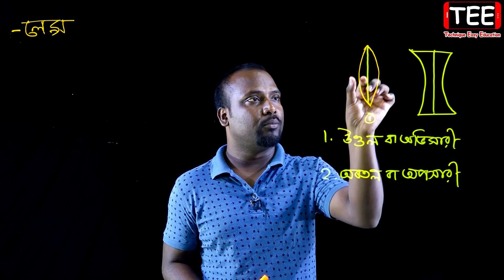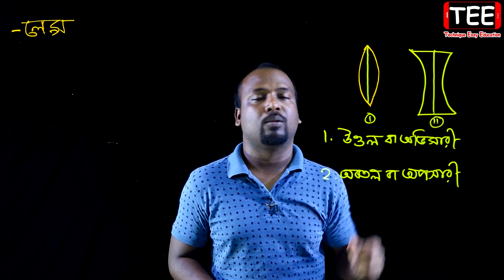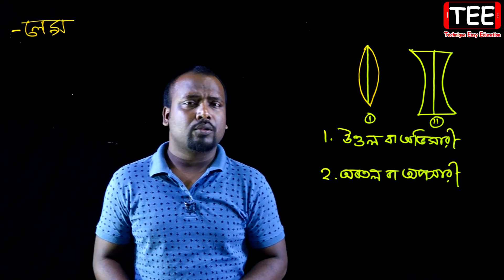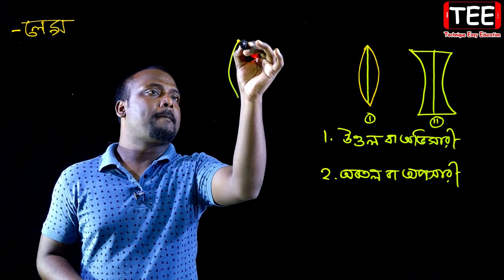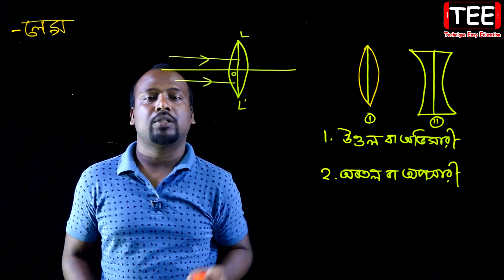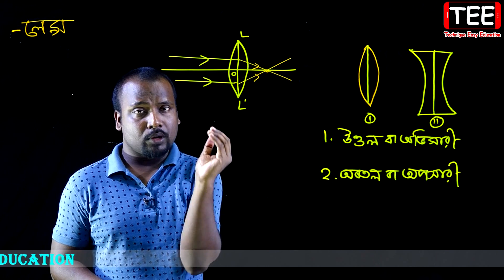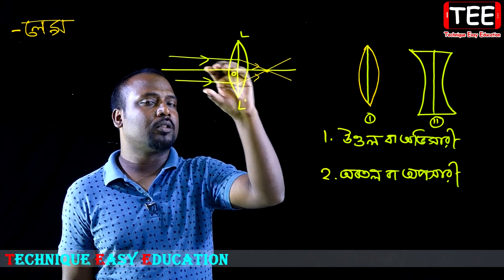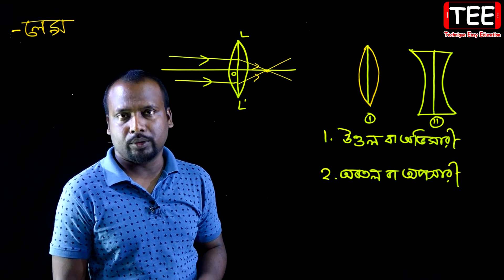লেন্স || আলোর প্রতিসরণ || পদার্থ বিজ্ঞান ৯ম অধ্যায় || SSC Physics Chapter 9 (Part-7)